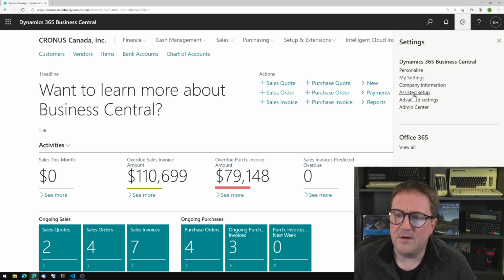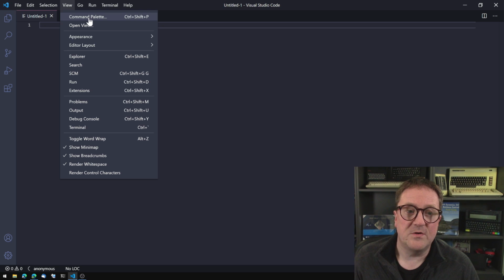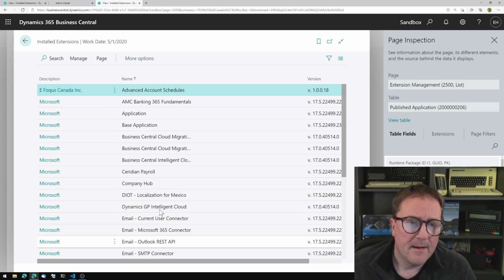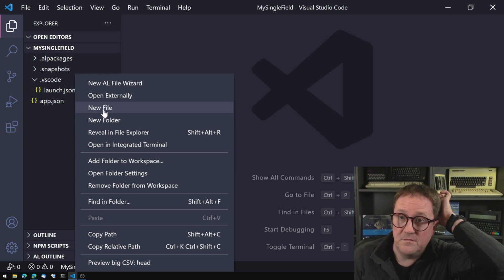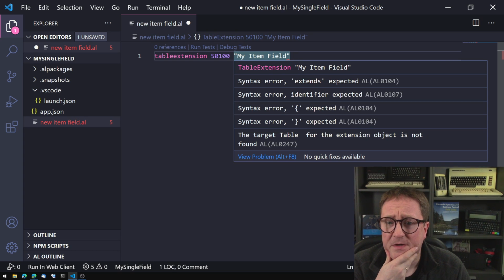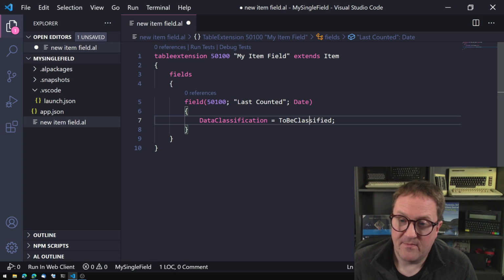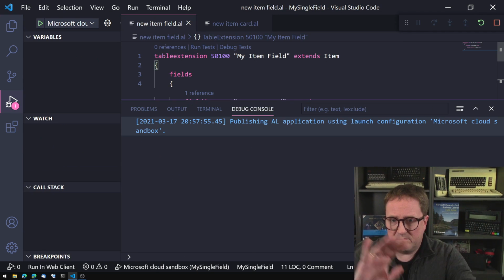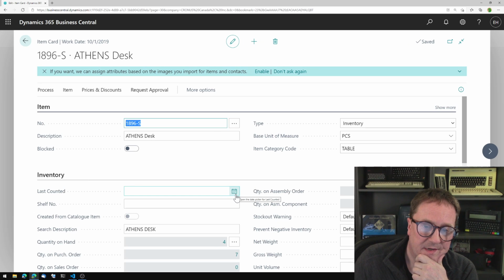ELI5 How to add a field to Business Central / Getting started with customization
tableextension 50100 "My Item Field" extends Item
    fields
        field(50100; "Last Counted"; Date)
            Caption = 'Last Counted';
            DataClassification = ToBeClassified;

pageextension 50100 "Field on item card" extends "Item Card"